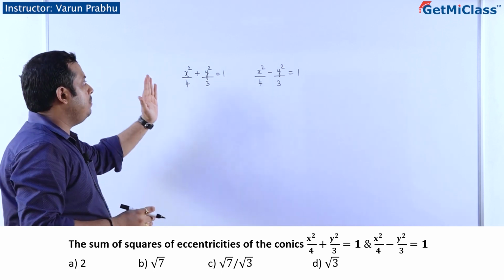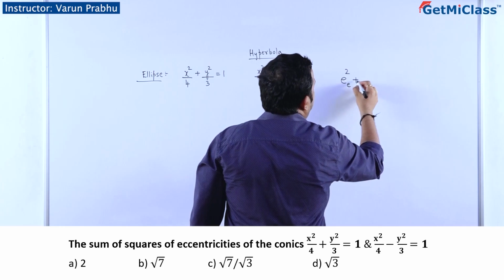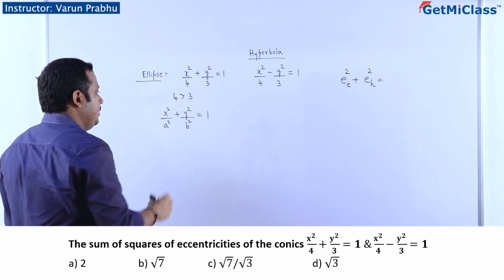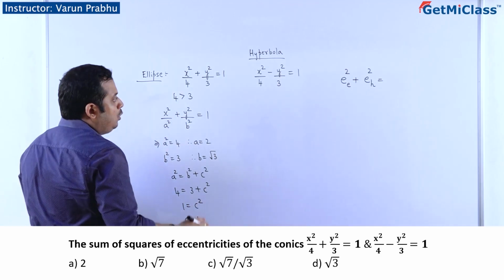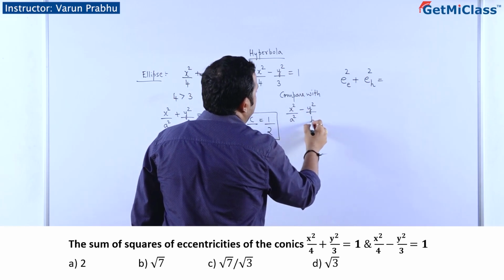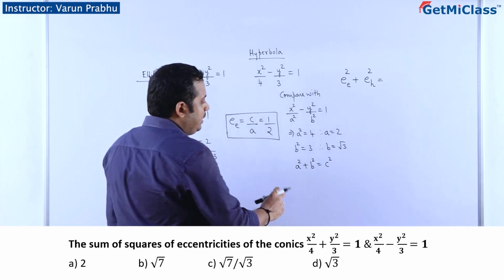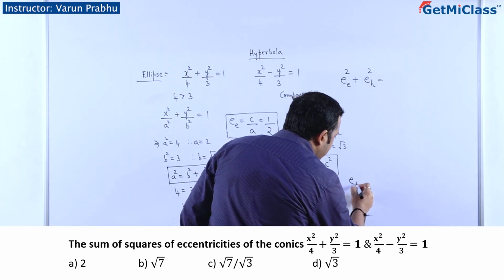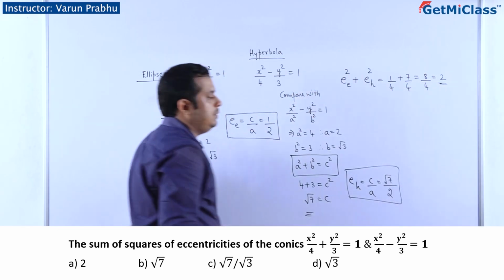Conic Section Sum of Squares Formula KCET 11th Mathematics 2D Geometry Conics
This formula provides a relationship between the sum of squares of eccentricities and the eccentricity itself, applicable to various types of conics.